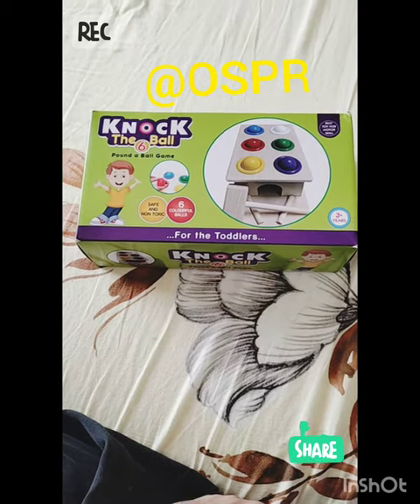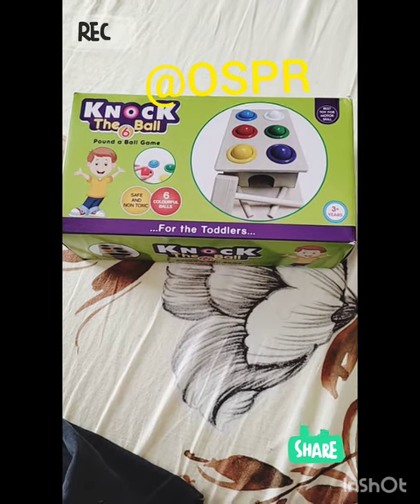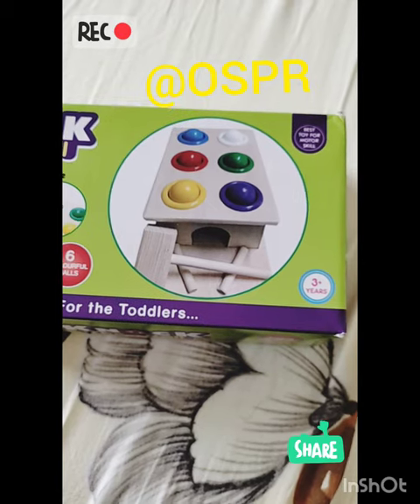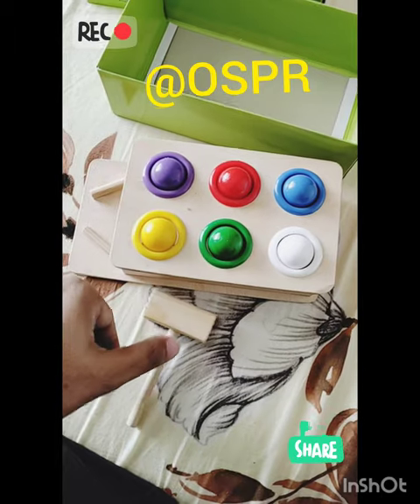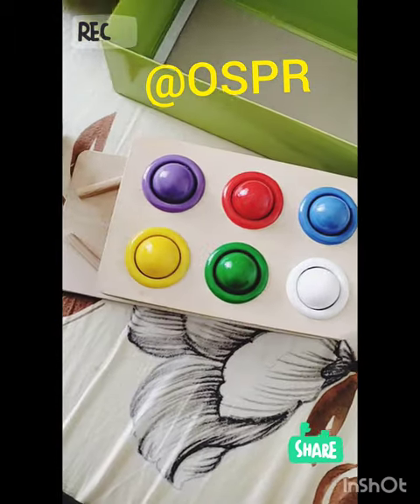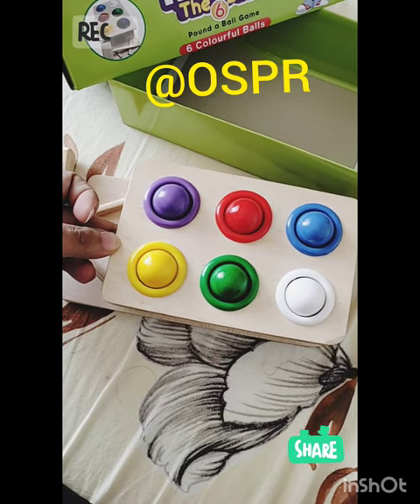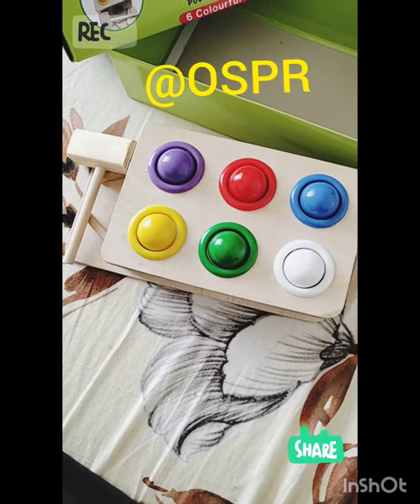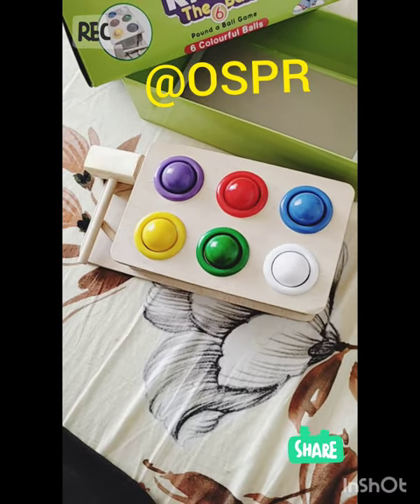Knock the Ball